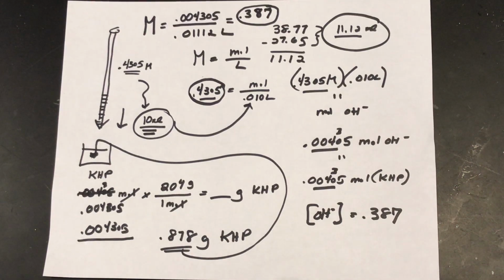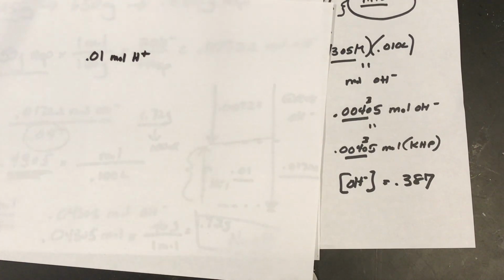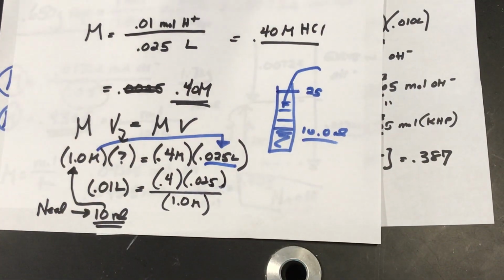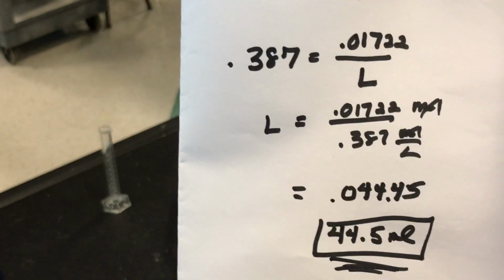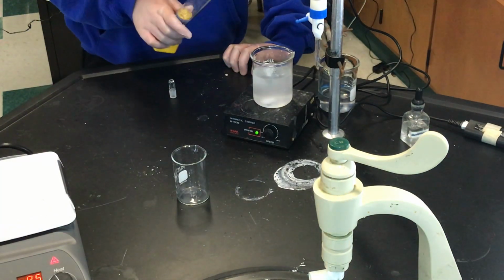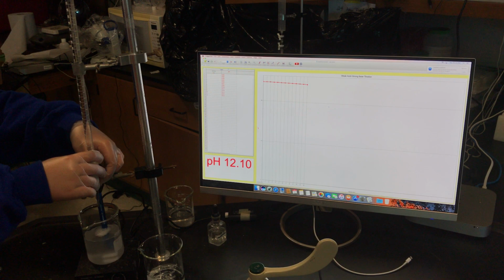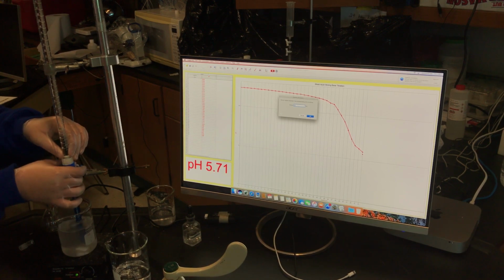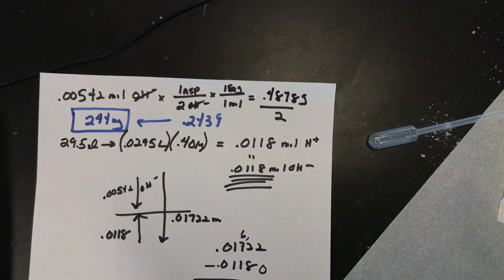Aspirin Lab - Part 2 Stream